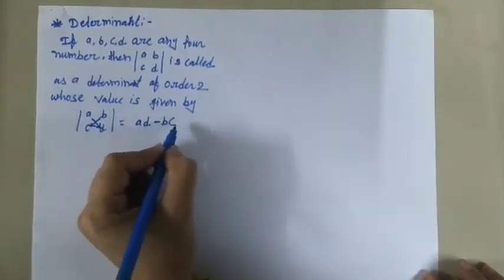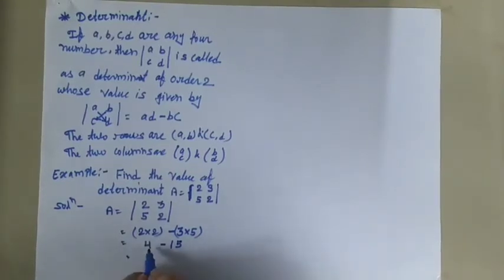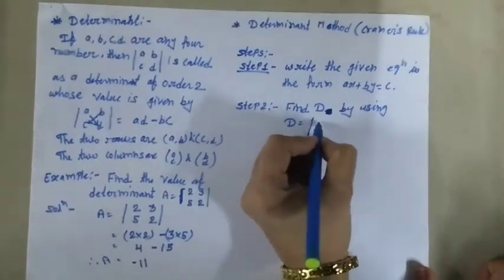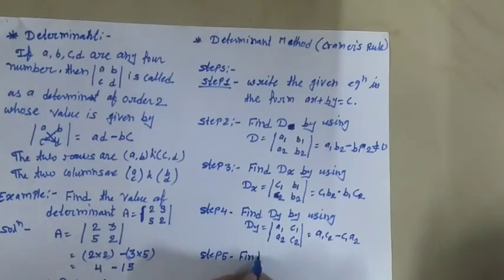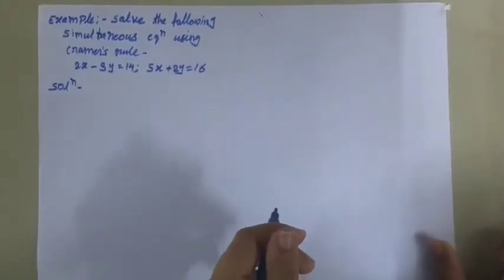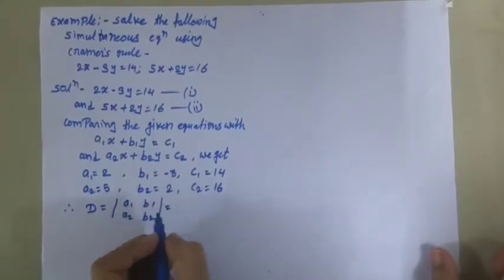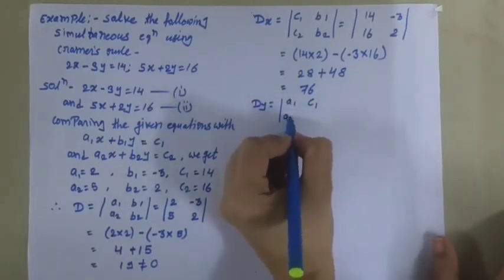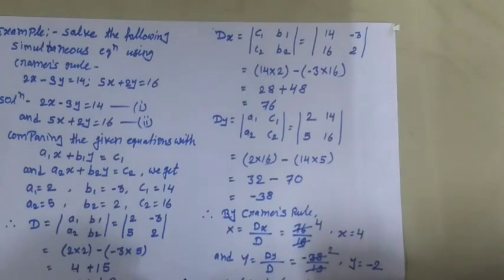MH Board Class 10th Mathematics Part 1 Chapter 1 Linear Equation in Two Variable - Determinant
Maharashtra Board
Class 10th
Mathematics Part 1 (Algebra)
Chapter 1

Determinant
Cramer's Rule